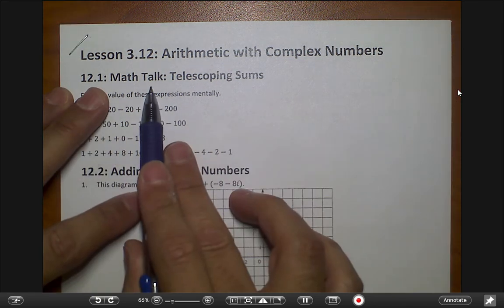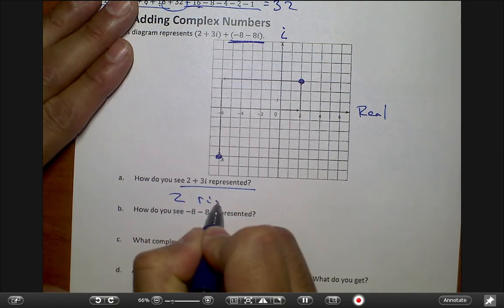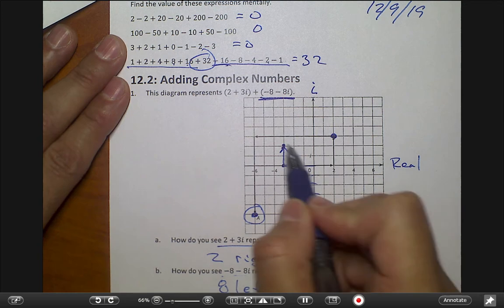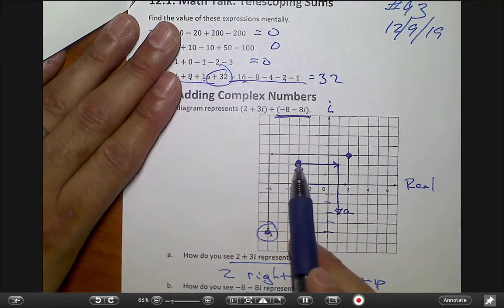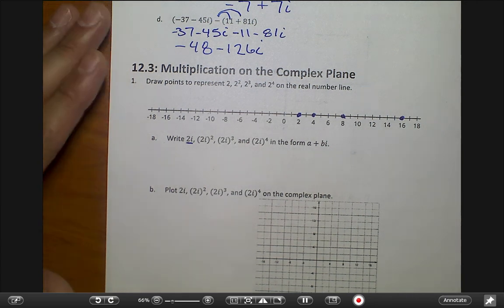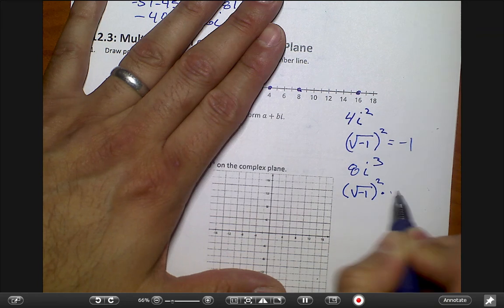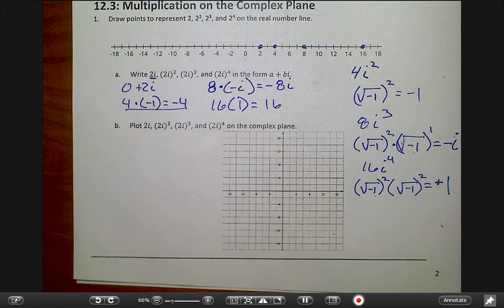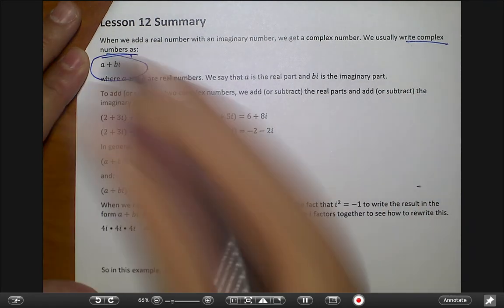Algebra 3 Lesson 3.12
Arithmetic with Complex Numbers